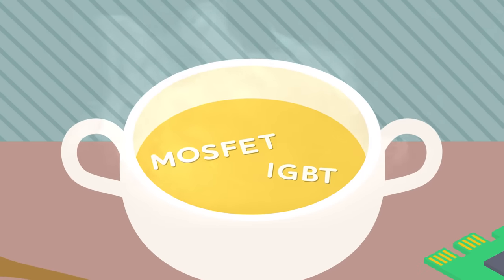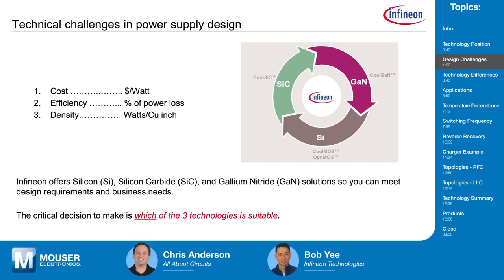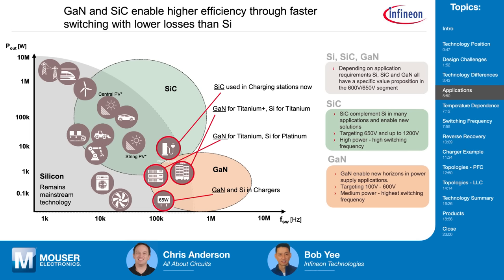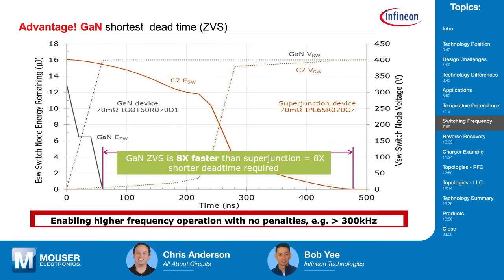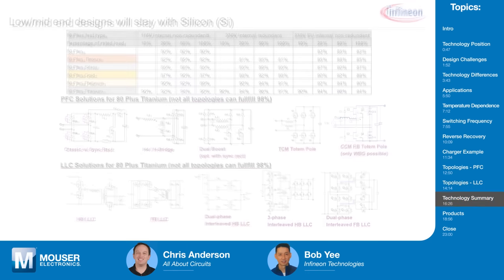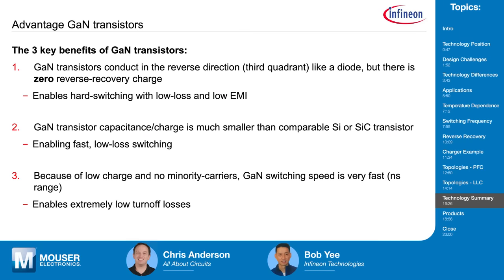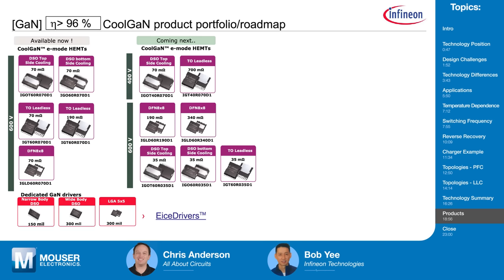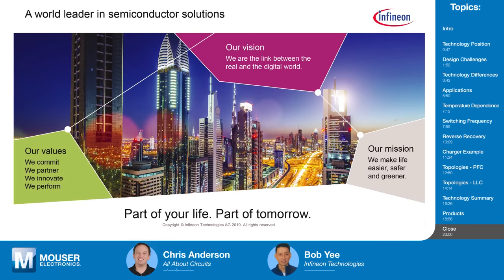How to Pick the Right Power Switch for your Design | Tech Chats - Infineon and Mouser Electronics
Chris Anderson chats with Bob Yee of Infineon Technologies about AC/DC power solutions and picking the right power switch for your design.